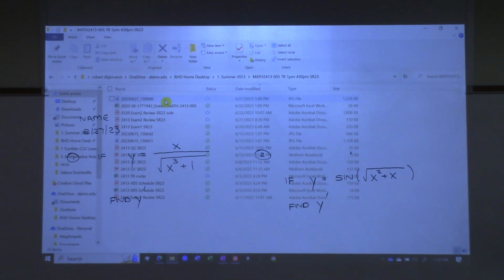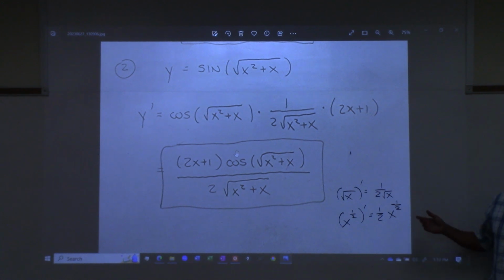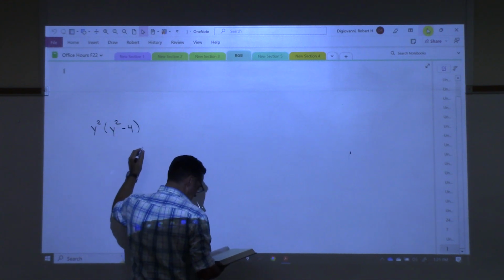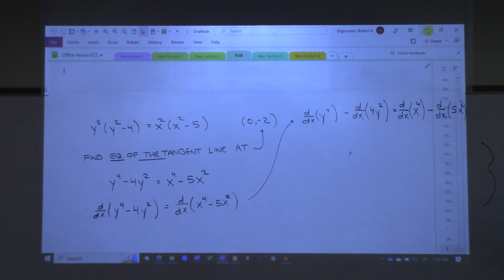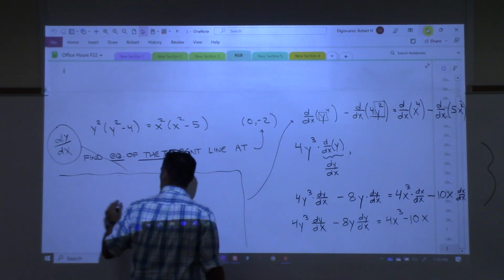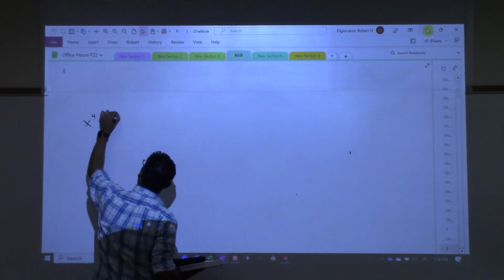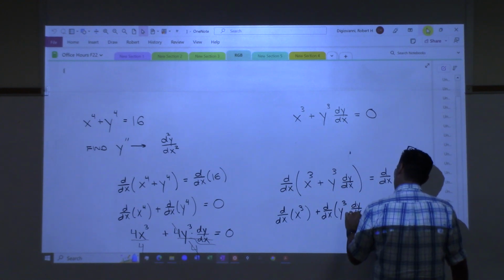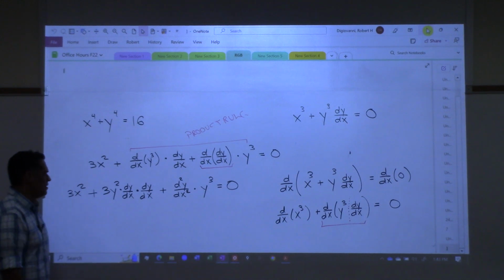2413 6/27 part1